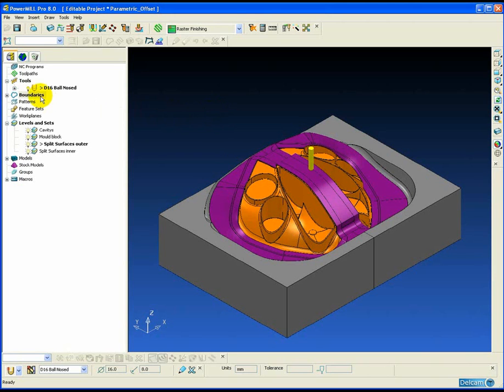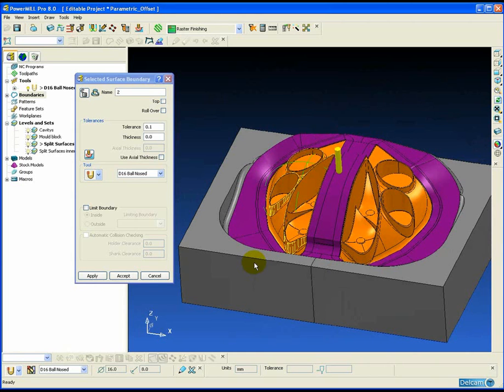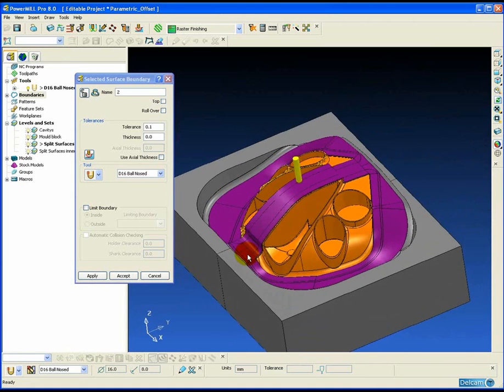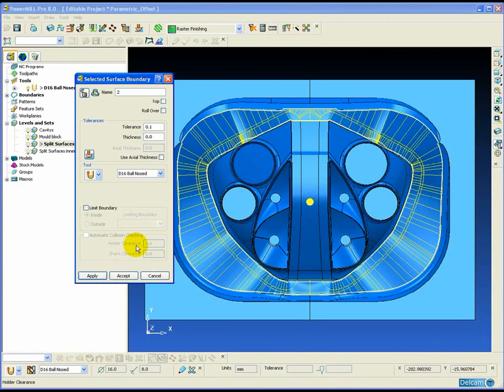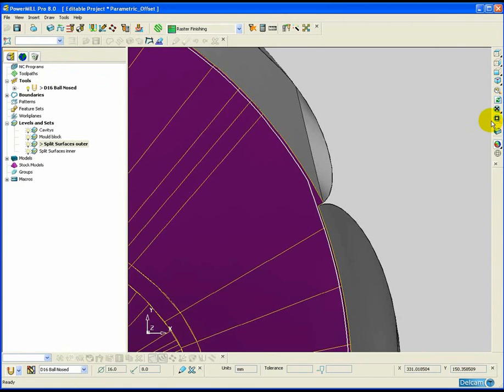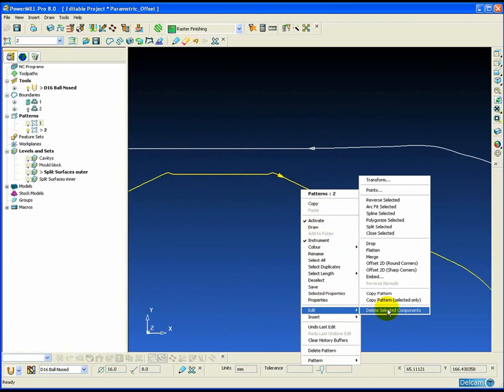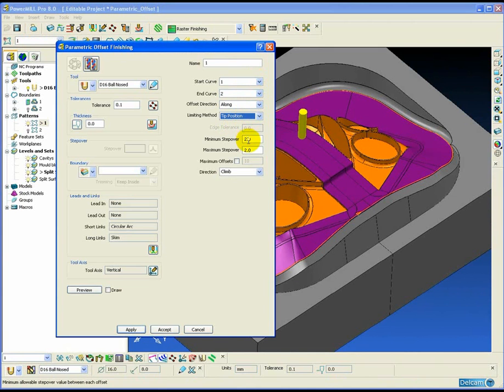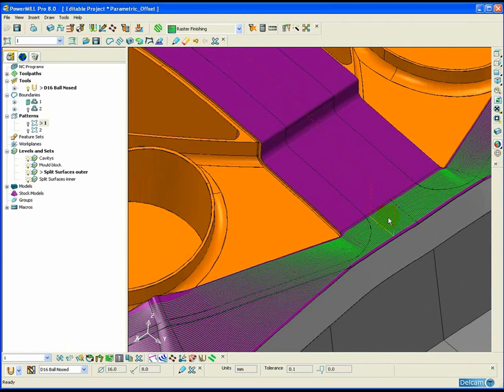PowerMILL High Speed Machining Parametric Offset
An example of how Parametric offset machining in combination with a selected surface boundary can be used to create a multi-surface "flow line" style toolpath suitable for machining the split surfaces on a mould.